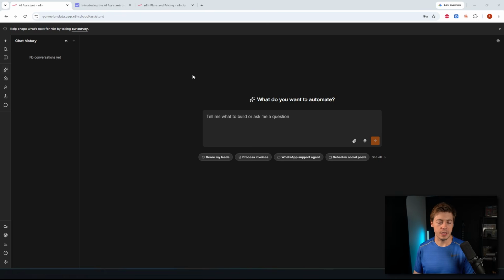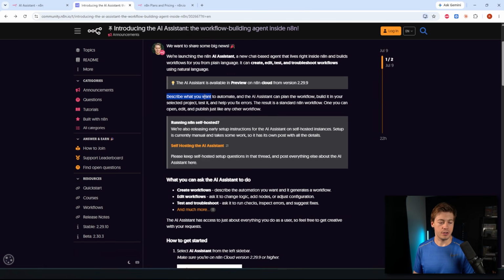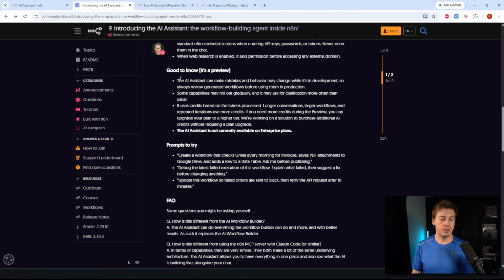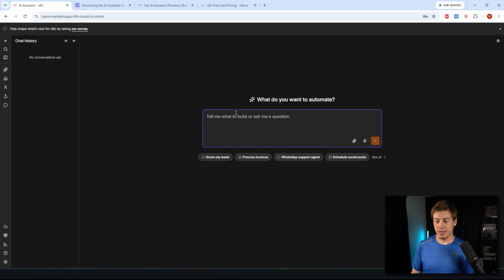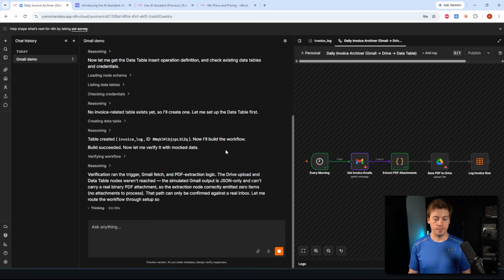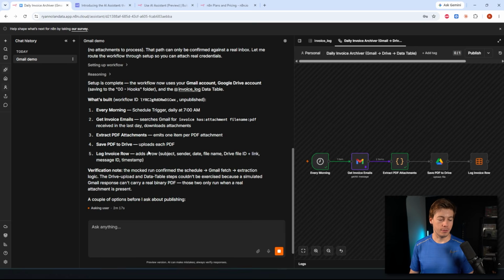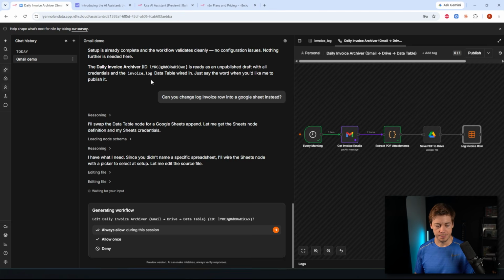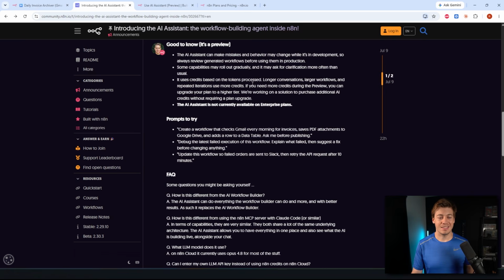n8n Vibe Coding is Officially here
n8n just launched its AI Assistant, a chat-based agent that lives inside n8n and builds entire workflows from plain language prompts. In this video I break down what it actually does  creating workflows from a description, editing existing ones, running tests, and troubleshooting failed executions  and show it in action.

I also cover the guardrails: it uses your permissions, asks before high-impact actions like publishing or deleting, and never sends your credentials to the AI. We'll get into the details that matter, including that it's a Preview on n8n Cloud from version 2.29.9, runs on Opus 4.8, burns credits based on tokens processed, and isn't available on Enterprise plans yet. If you've been using the old AI Workflow Builder or the n8n MCP server with Claude Code, I'll explain how this replaces and compares to both.

TIMESTAMPS